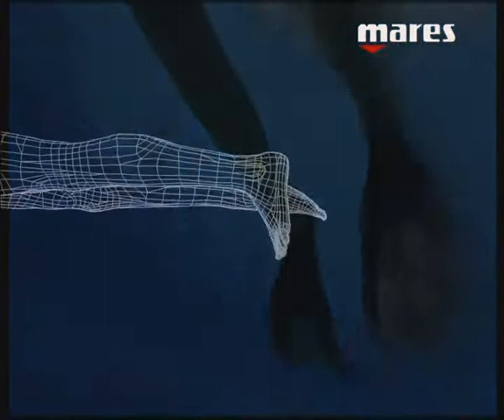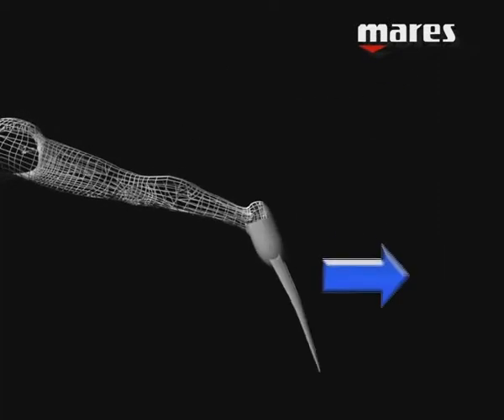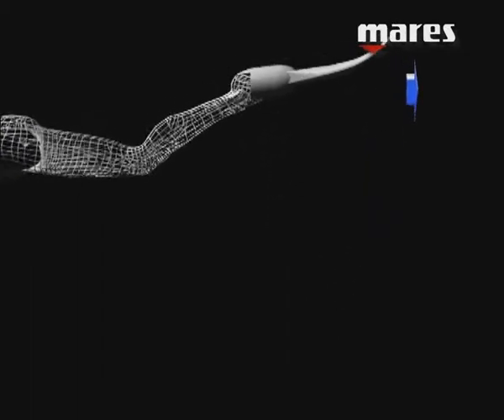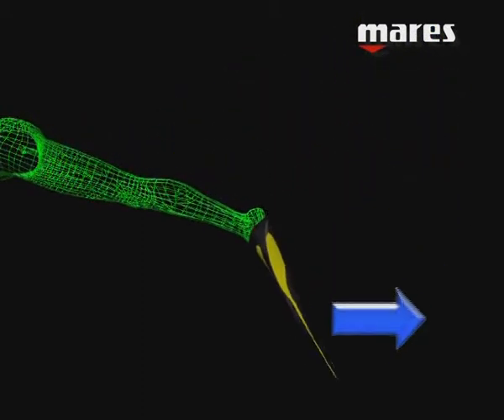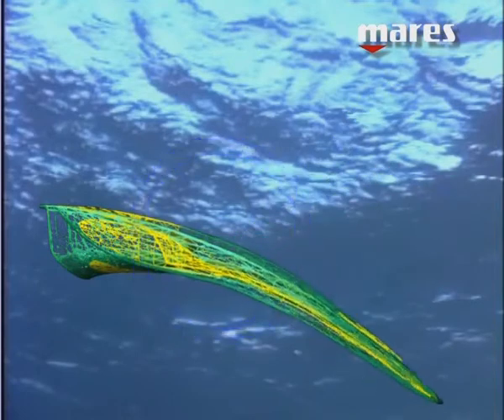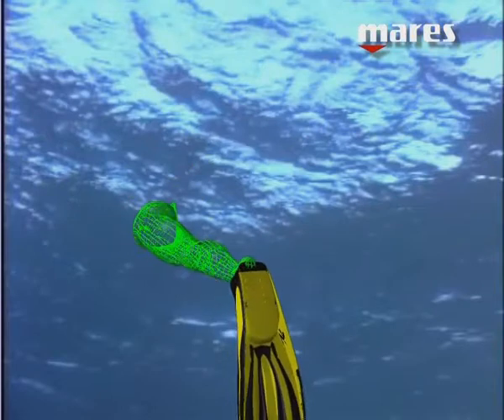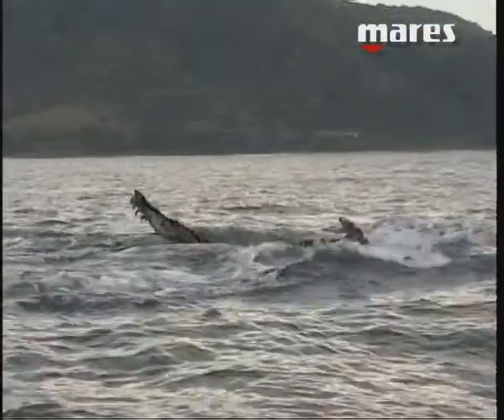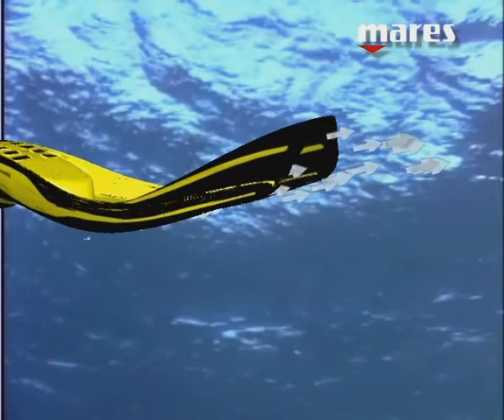Mares OPB - Optimized Pivoting Blade (EN)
OPB-Optimized Pivoting Blade: Allows the blade to maintain an optimal angle throughout the kicking cycle, whreas traditional fins achieve this only during a small portion of the cycle. OPB produces a constant thrust, which minimizes fatigue and produces fluid movement through the water.